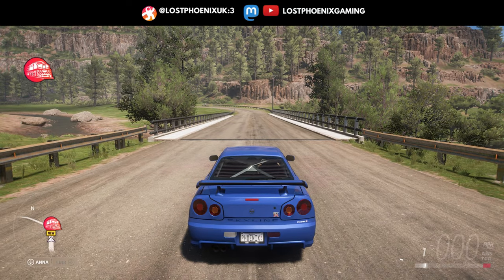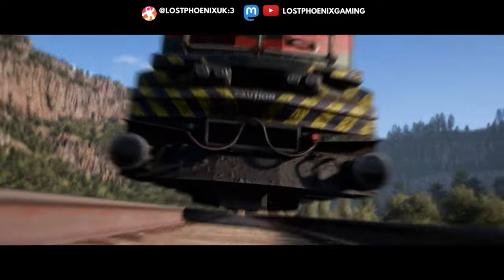Forza Horizon 5 - Showcase Remix: "A Twist of Freight"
[00:00] - Showcase Remix: "A Twist of Freight"

►- YT Thanks - Click the "Thanks" Button

►Monero XMR Private Coin: 8BydVN4CaRKdVfznMaBDJJQ2M5ApekRBw5VhWxnT5U4VUCh72WUmxnYEWYeetKzGTp62XPcMfRuKBFytWYuTcHFA9PcG5gW

►BitCoin:
13JPkd5NswEtnHYEJGGpA3VQE2a65wHSrg